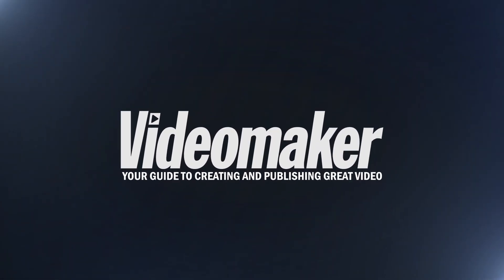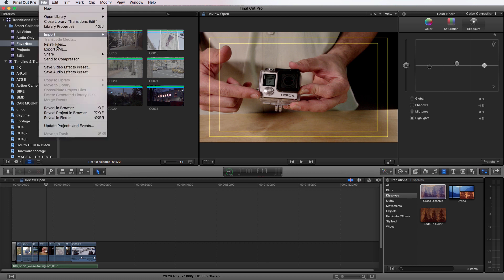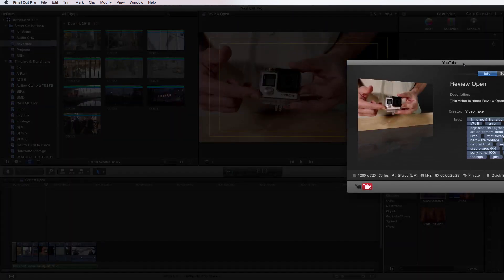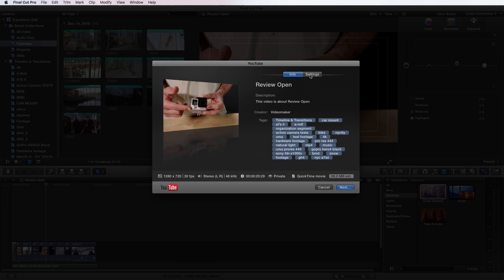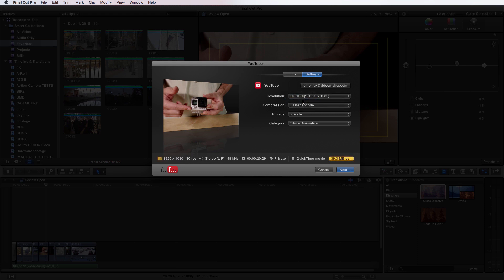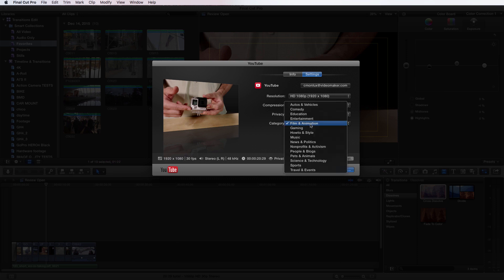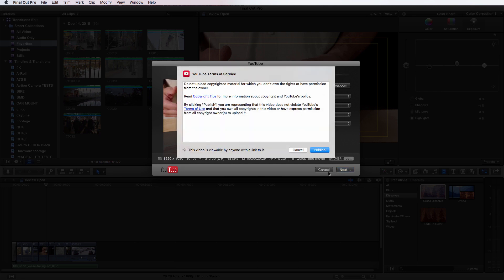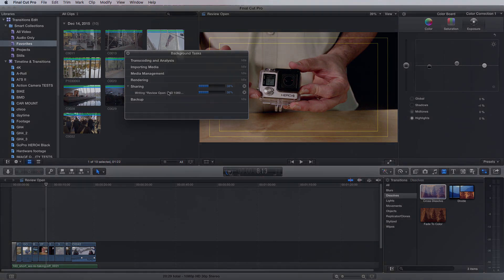Final Cut Pro X Essentials - Publishing Your Video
In his segment, we’ll talk about the option to publish direct from final cut pro x.